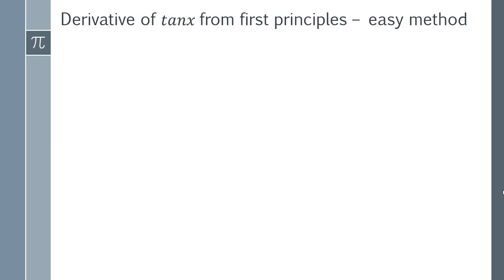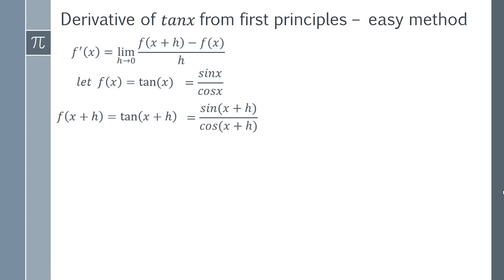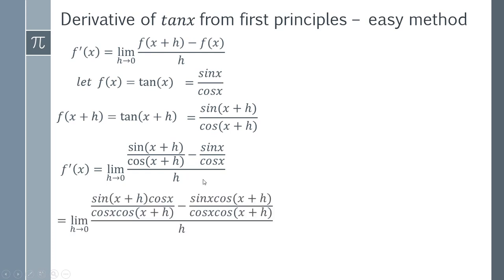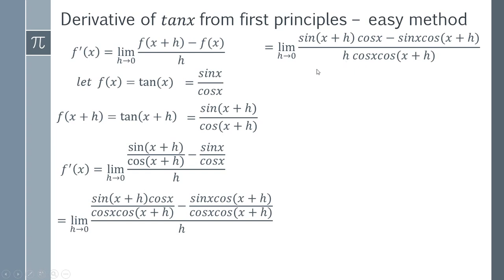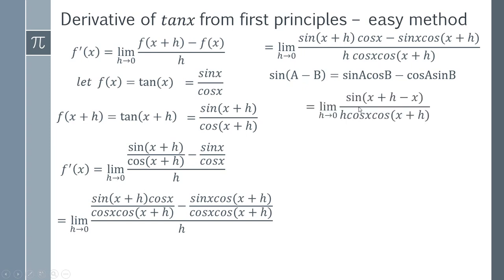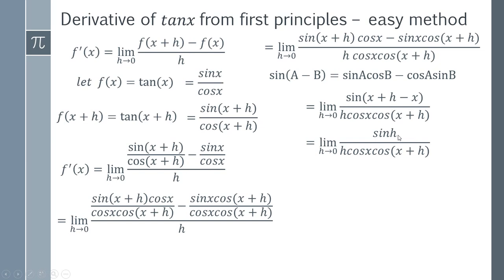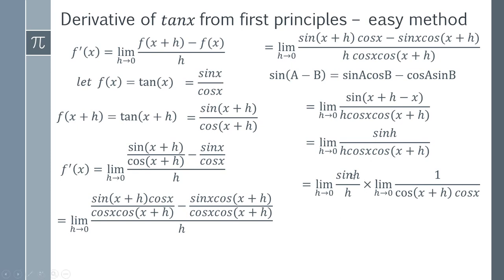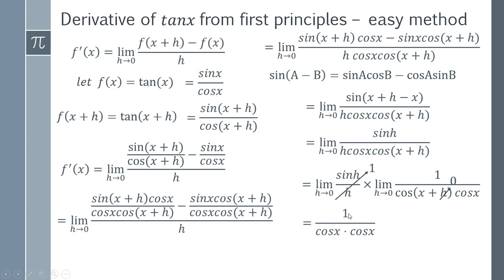How to Find the Derivative of tanx from First Principles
In this video I will teach you how to find the derivative from first principles of tanx. To do this I will use a much simpler method that gets to the answer really quickly by using some nice tricks.